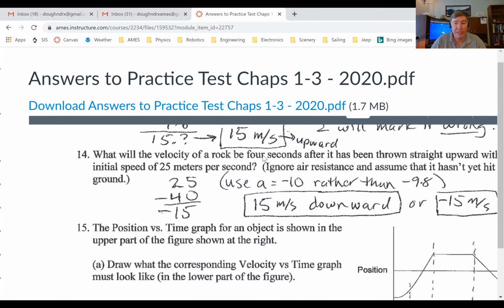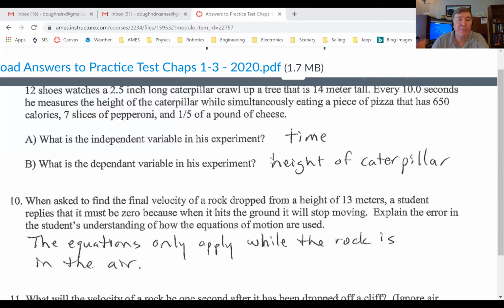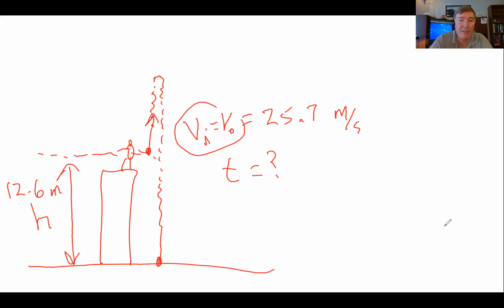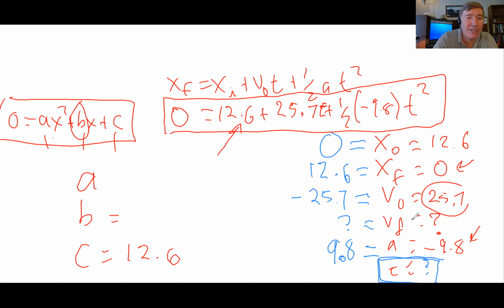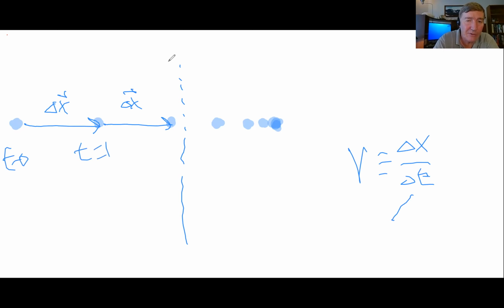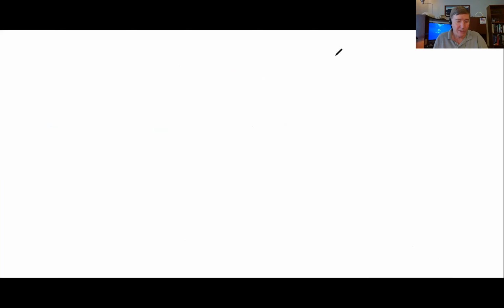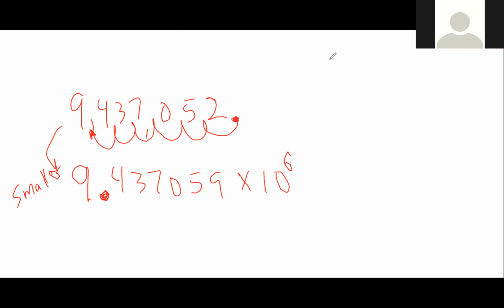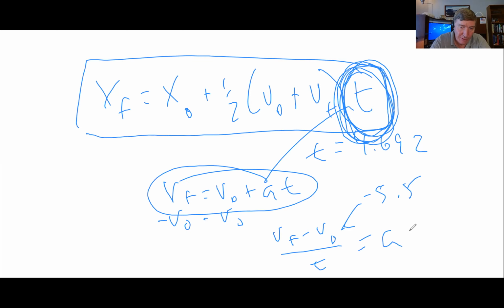Tutoring Session: Prep for mid-term exam